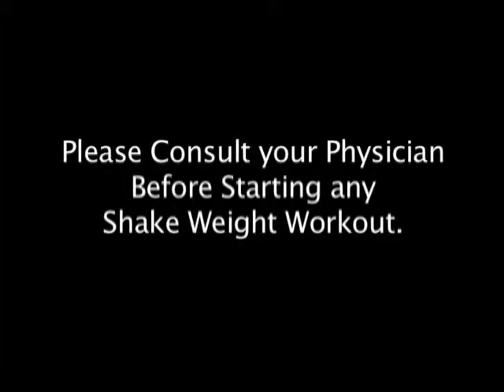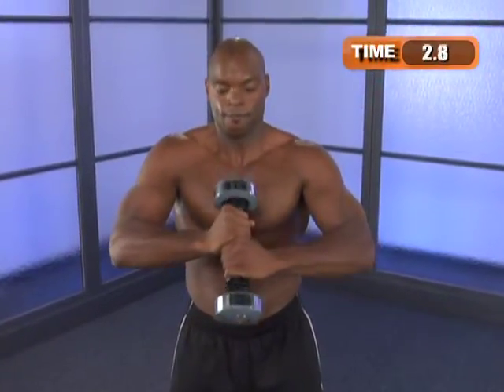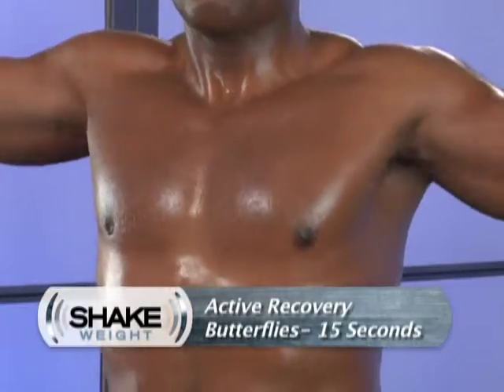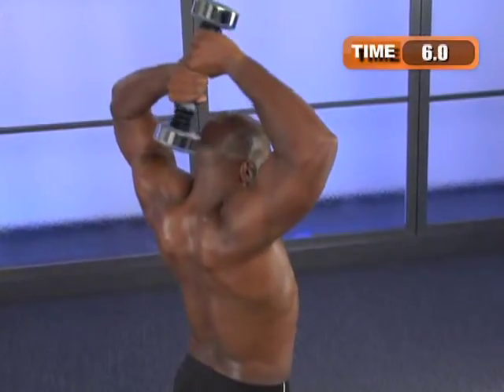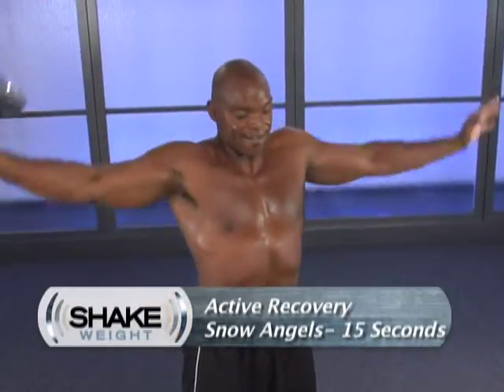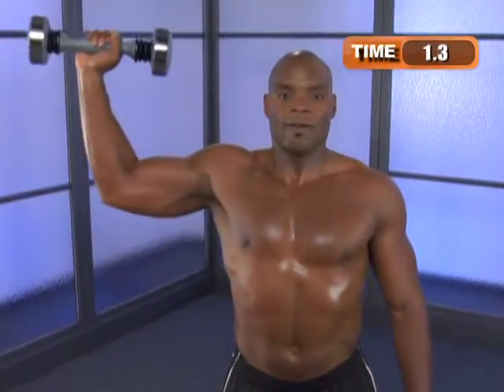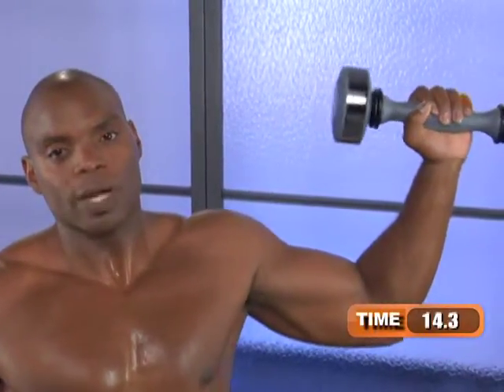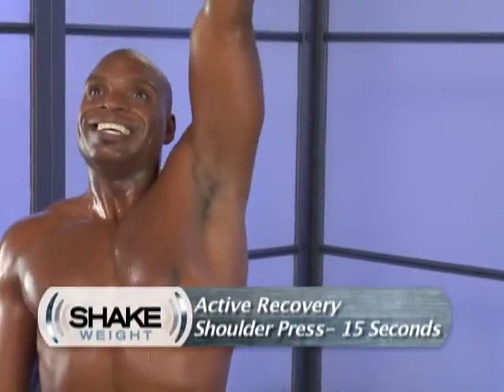VTS 01 1